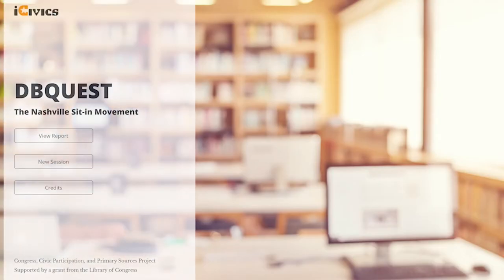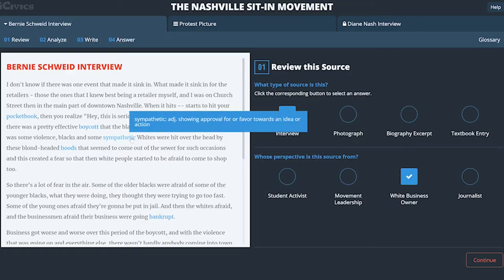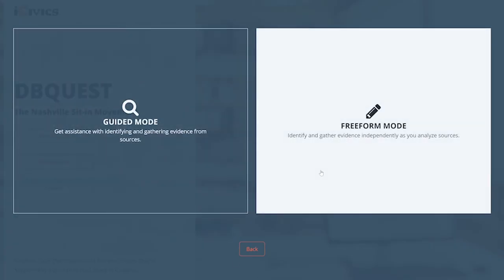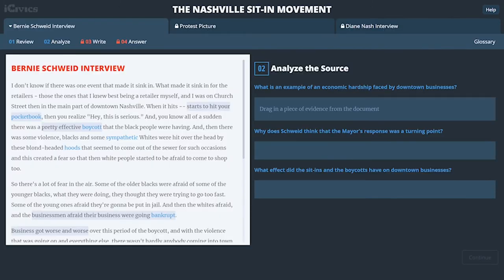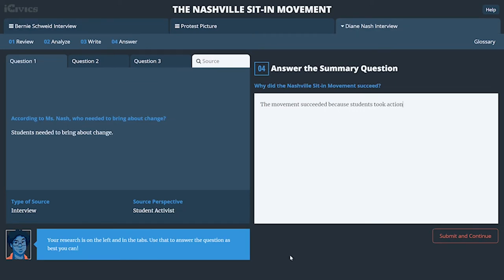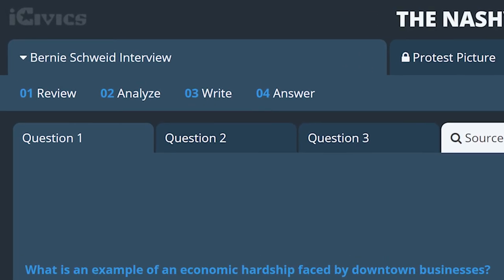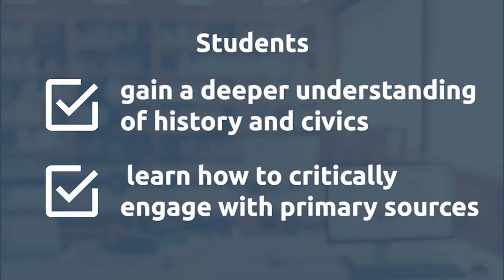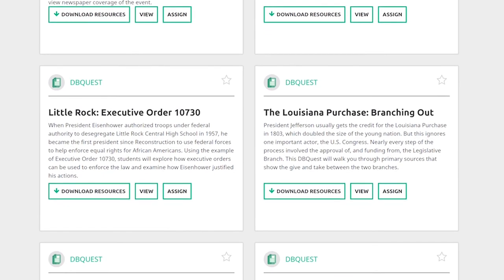EDGamesExpo21. DBQuest by iCivics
DBQuest is a digital learning tool that guides students through the process of reading and analyzing primary sources to answer a document based question. With the support of the Library of Congress, iCivics has created DBQuest modules covering a range of topics, like the American's Founding Preambles, Nashville Sit-Ins, DC Voting Rights, and Hamilton and the National Bank.

iCivics is a nonpartisan nonprofit that provides free online resources for civic education.